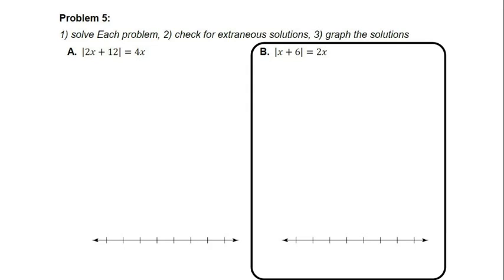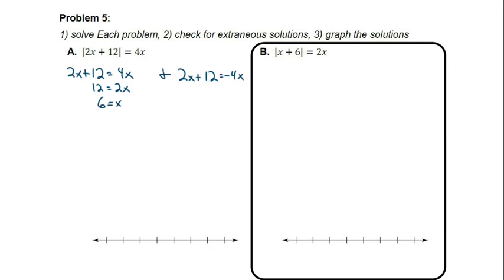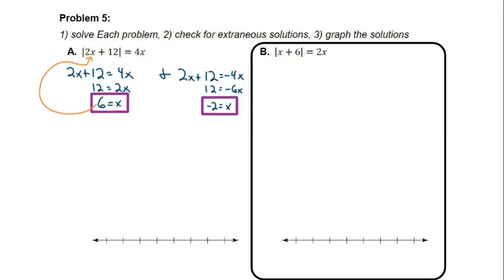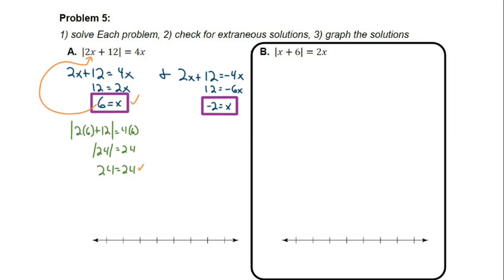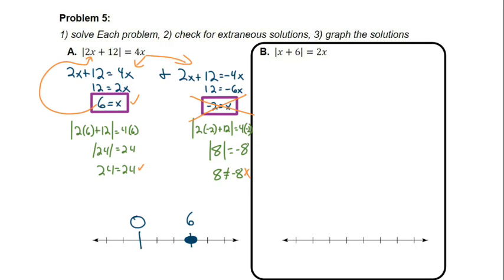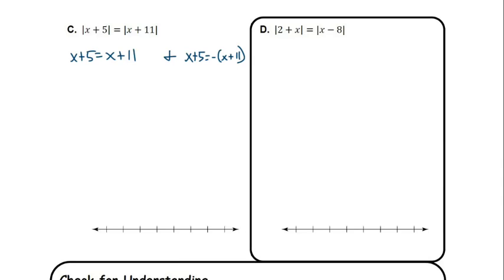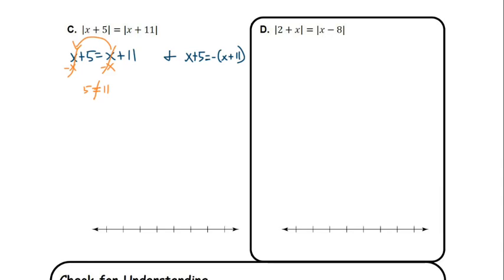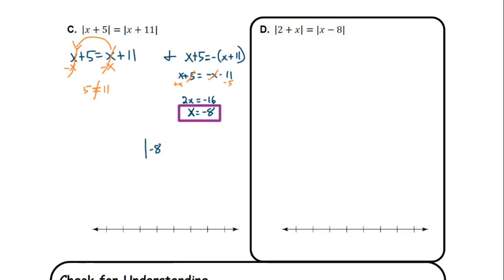Algebra 2 - 1.4 Problem 5 Examples